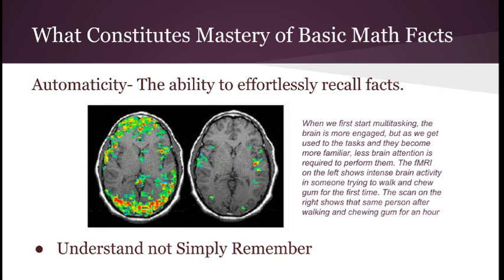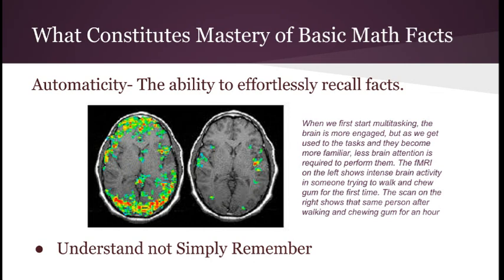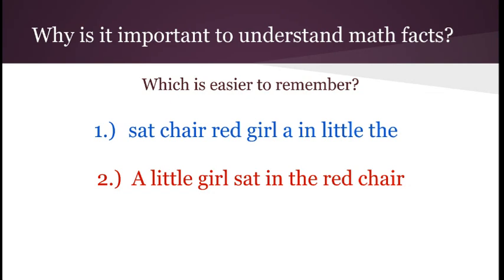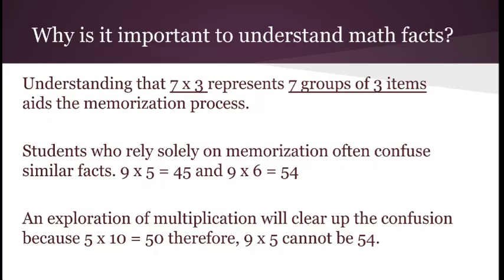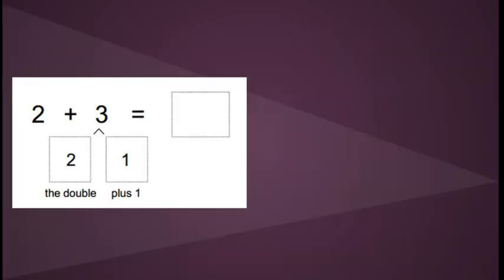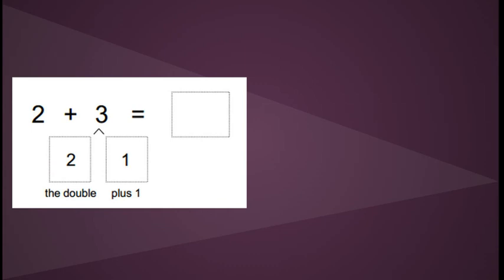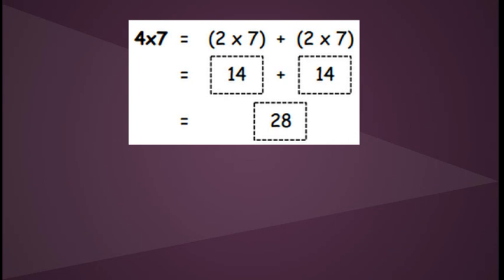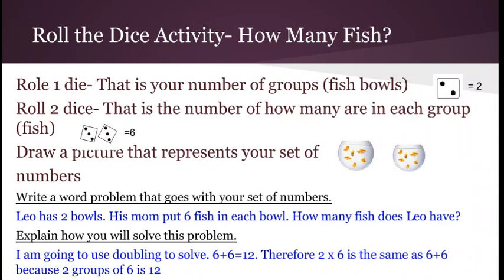2015 Elementary Common Core Math Meeting: Basic Math Facts